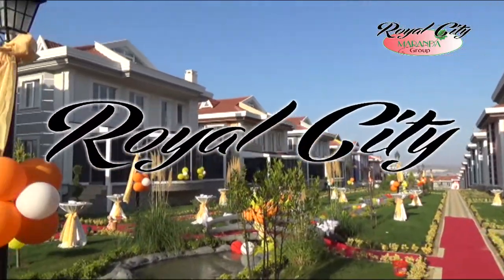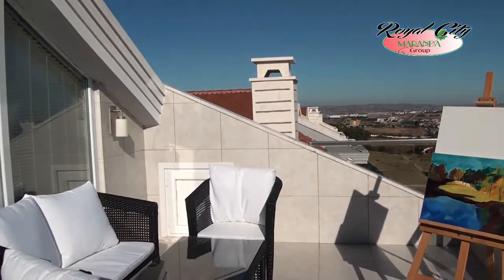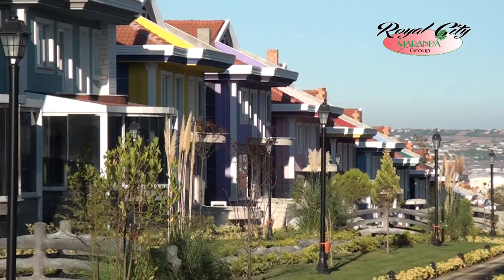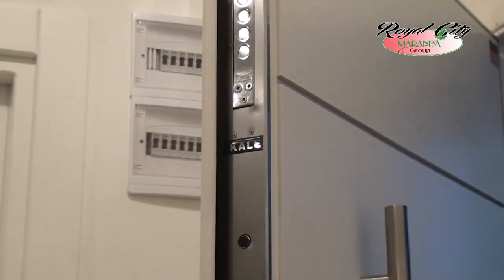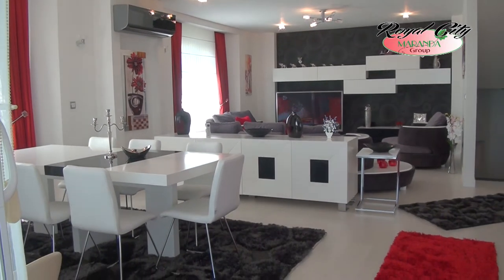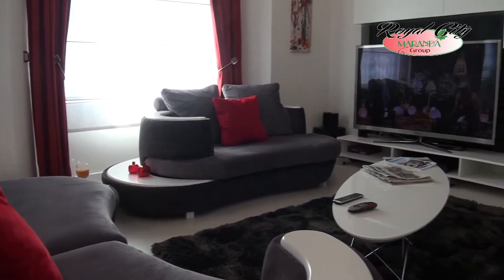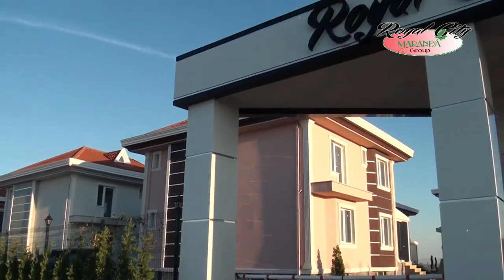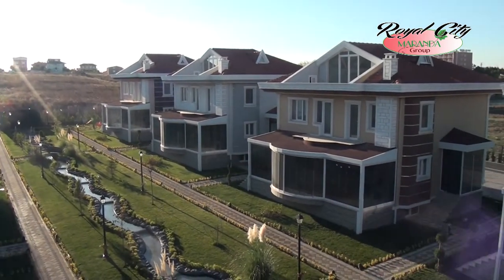ROYAL CITY TANITIM FİLMİ, ARAPÇA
TANITIM FİLMİ, ARAPÇA